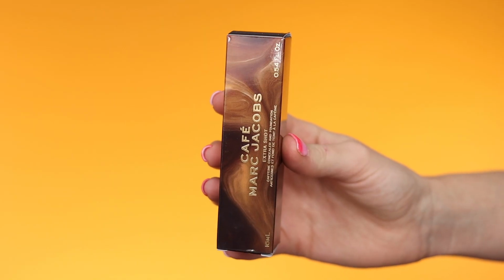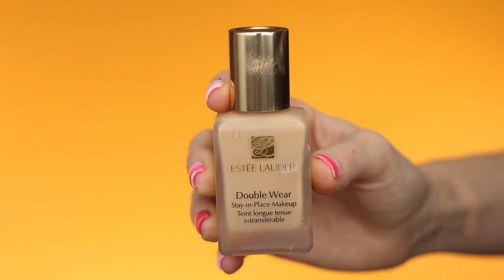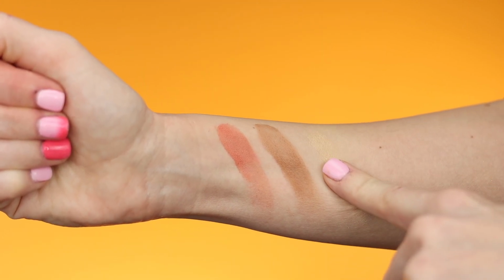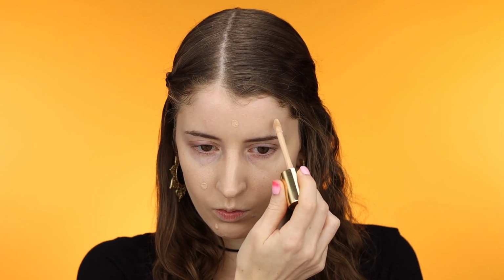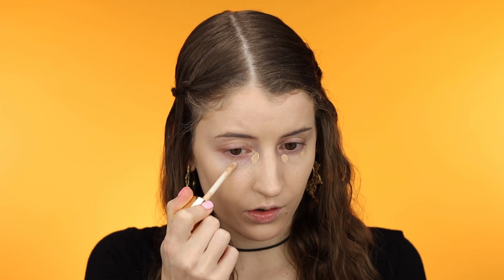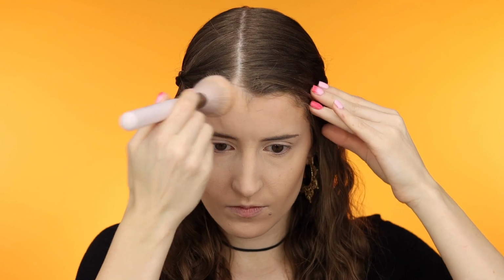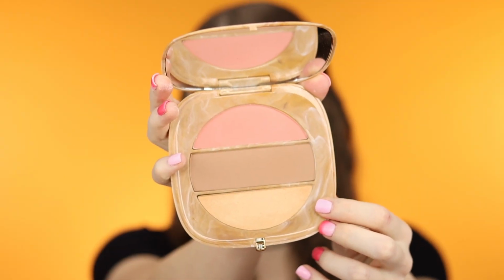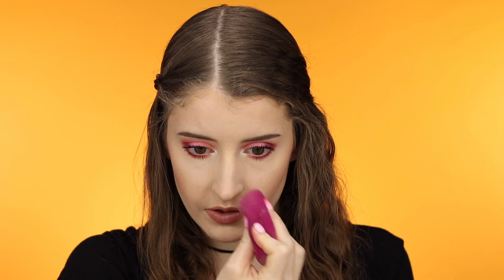MARC JACOBS CAFE COLLECTION! ☕ EXTRA SHOT CONCEALER + FOUNDATION & OMEGA x THREE FACE PALETTE! 🤎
Hi Everyone! In todays video I am going to be trying out the new Marc Jacobs Cafe Collection! I will be testing out the Extra Shot Caffeine Concealer and Foundation + the Omega x Three Powder Blush-Bronze-Highlight Palette! I am so excited about the Cafe Marc Jacobs Collection so I hope you all enjoy today's video!

Time Stamps
0:00 Intro
0:35 Close-Ups & Swatches
5:18 Extra Shot Concealer & Foundation Demo
11:07 Omega x Three Face Palette Demo
14:00 First Impressions
15:14 Check-In
17:26 Final Thoughts

🔸 Camera - Canon 90D
🔸 Neewer 18" Ring Light
🔸 Neewer Bi-Color 660 LED Light Set
🔸 Soft Box Light Set
🔸 TAKSTAR Shotgun Microphone
🔸 Giant Squid Microphone